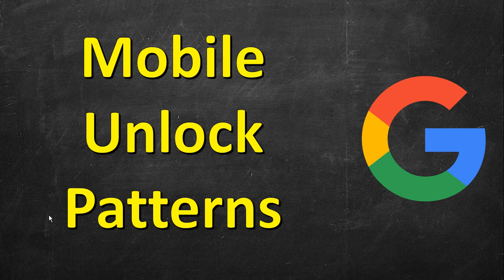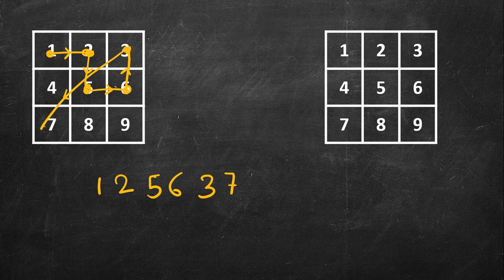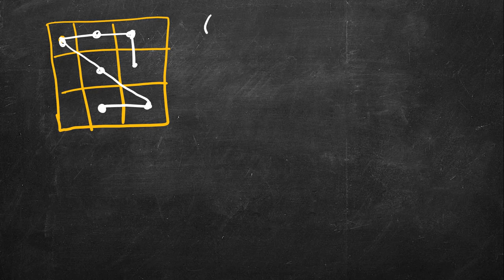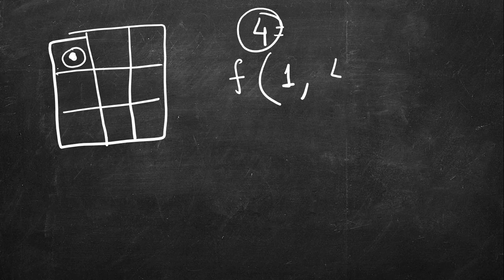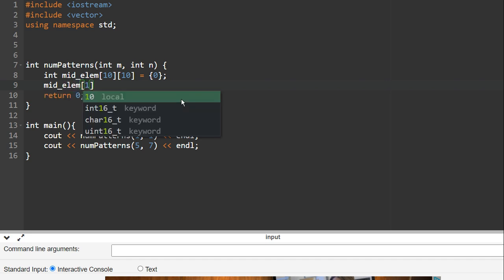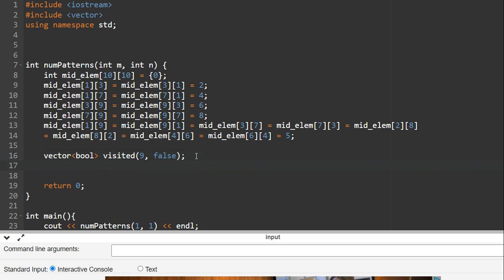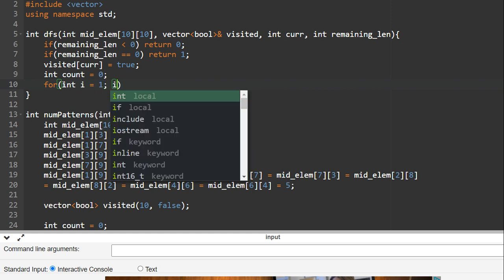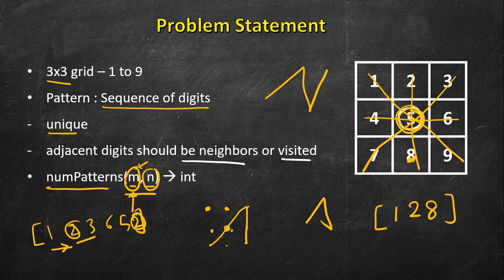Number of Unlock patterns | Android Unlock Patterns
In this video we will see how to count the number of ways to draw mobile unlock patterns of a given length.